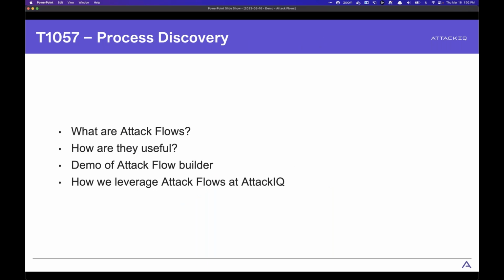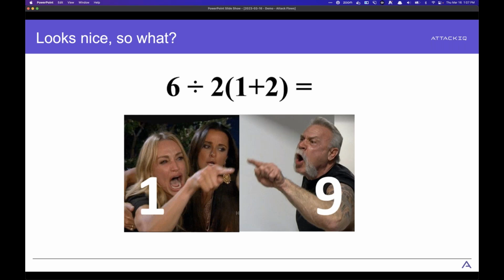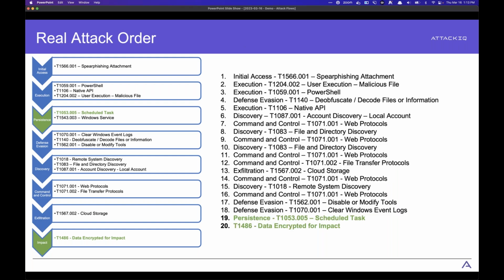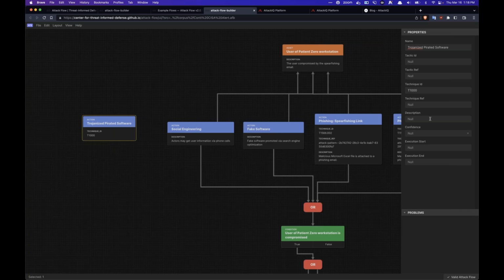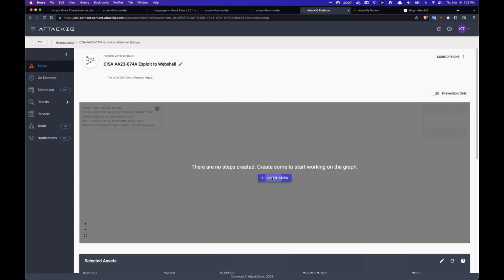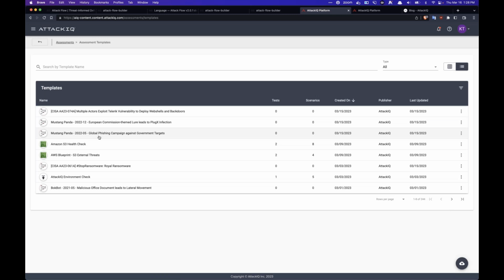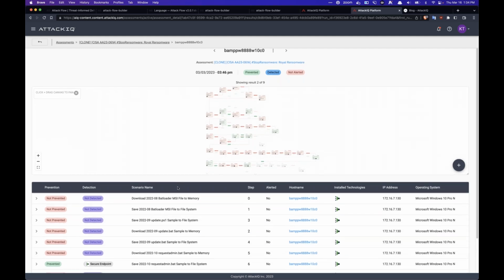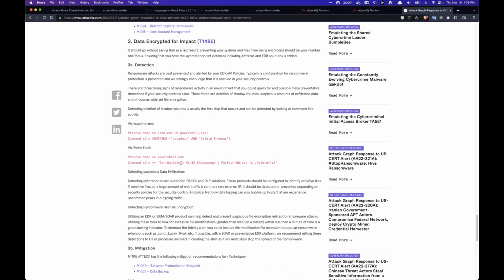How to Level Up Your Threat Intel with Attack Flows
Describing adversary behavior using the ATT&CK knowledge base is a cornerstone of the threat-informed defense paradigm. Techniques rarely occur in isolation, and instead, the attacker typically uses each technique to pave the way for others as they pursue their ultimate objectives. Tap into the ways you can expand your knowledge surrounding threat intelligence by utilizing Attack Flows—the basis for attack graphs within the AttackIQ platform. In this demo, the AttackIQ Adversary Research Team will show you how Attack Flows model these sequences of ATT&CK techniques to make threat intelligence more powerful and visual.